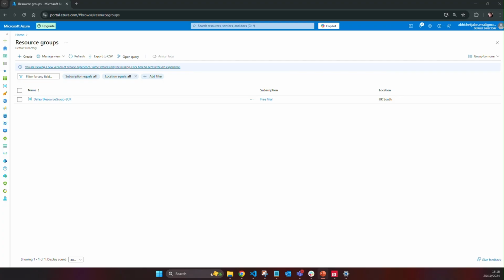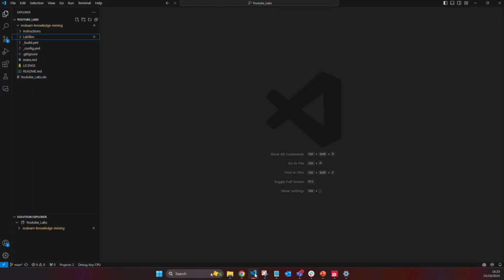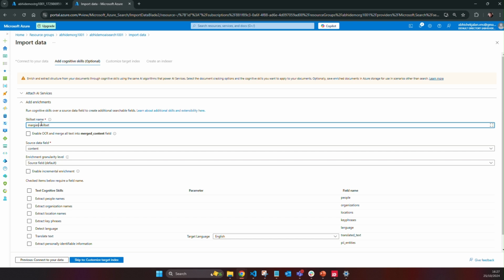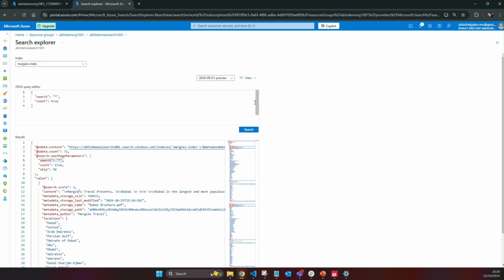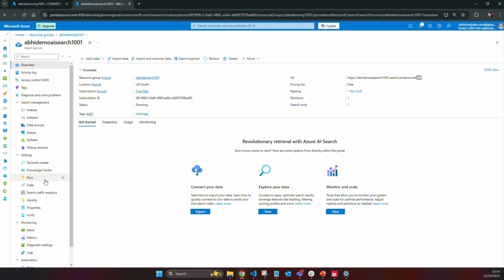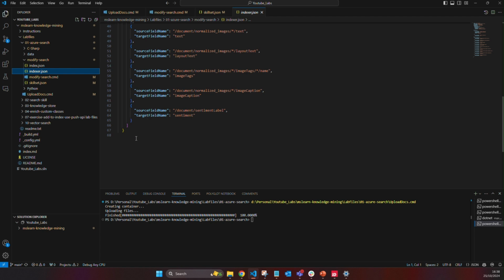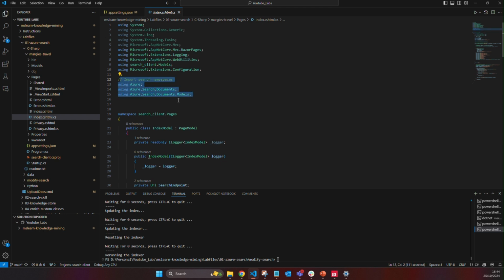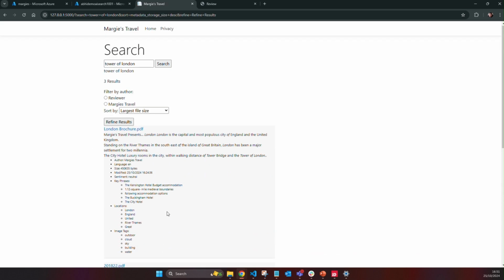Part 2 : Practical Demo and Hands-On Guide : Introduction to Azure AI Search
Welcome to this in-depth, hands-on session where we explore Azure AI Search! Designed for developers and data professionals, this video walks you through how to create a powerful, AI-driven search solution on Azure. We cover all the essentials outlined in Microsoft’s Knowledge Mining module, showing you step-by-step how to configure, index, and query your data effectively with Azure Cognitive Search.

In this video, you’ll learn to:

Set up an Azure Cognitive Search service.
Ingest, enrich, and explore data with search indexes.
Configure AI-based enhancements for better content understanding.
Utilize cognitive skills like language detection, OCR, and sentiment analysis.
No matter your skill level, this tutorial is crafted to make implementing Azure AI Search easy to understand. Follow along to gain practical knowledge, hands-on experience, and insights that will elevate your AI search skills!